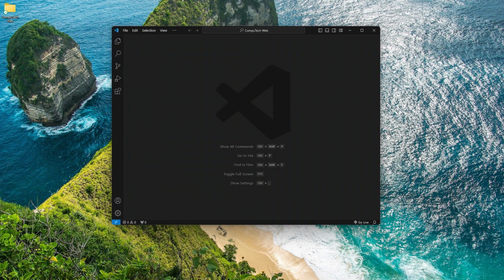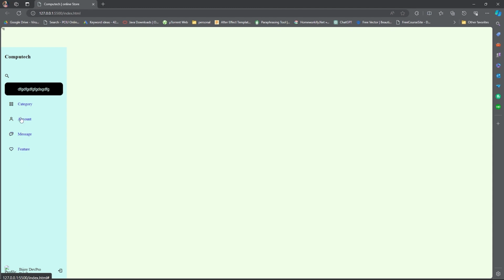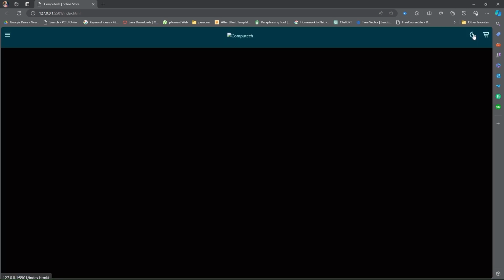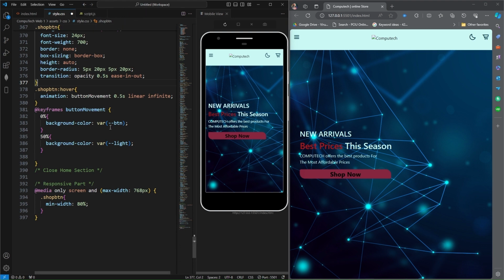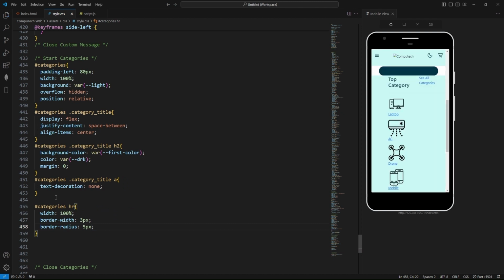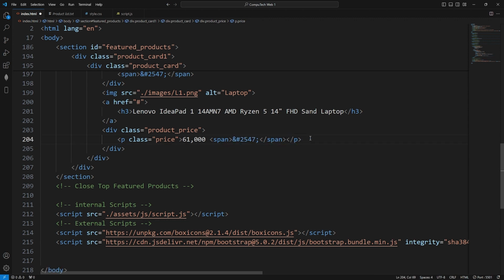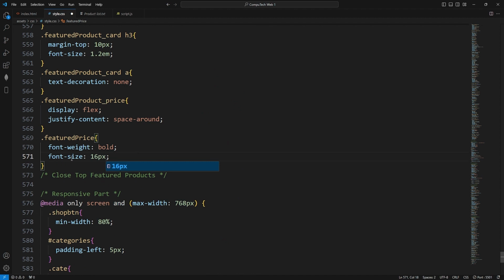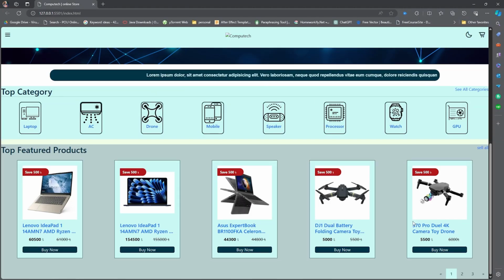Full-Stack ECommerce Website FrontEnd And Backend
Welcome to our comprehensive ECommerce platform, a robust solution designed to empower businesses of all sizes to thrive in the digital marketplace. Our Full-Stack ECommerce Website, built entirely using PHP, offers a seamless integration of frontend and backend functionalities, ensuring a smooth and efficient online shopping experience for both customers and administrators.

Frontend Features:

User-Friendly Interface: Our frontend interface is meticulously crafted for intuitive navigation, allowing customers to browse products, add items to their cart, and proceed through the checkout process with ease.
Responsive Design: With a responsive design, our website adapts seamlessly to various screen sizes and devices, ensuring a consistent user experience across desktops, tablets, and smartphones.
Product Catalog: Explore our extensive product catalog, showcasing a diverse range of items neatly categorized for quick and convenient browsing. Rich product listings provide detailed descriptions, images, pricing, and customer reviews to aid purchasing decisions.
Dynamic Search and Filtering: Effortlessly find desired products using our dynamic search functionality and advanced filtering options. Sort by price, category, brand, or any custom attributes to quickly locate the perfect item.
Secure Checkout: Rest assured with our secure checkout process, incorporating encryption and PCI compliance to safeguard sensitive payment information. Seamless integration with popular payment gateways ensures smooth transactions for customers.
Backend Features:

Administrative Dashboard: Manage your ECommerce operations efficiently with our intuitive administrative dashboard. Gain insights into sales, inventory, and customer data, enabling informed decision-making and strategic planning.
Product Management: Add, edit, or remove products effortlessly through our backend interface. Update product details, images, pricing, and inventory levels in real-time to keep your catalog up-to-date.
Order Processing: Streamline order processing with our comprehensive order management system. Track orders from placement to fulfillment, manage shipping information, and communicate with customers seamlessly throughout the process.
Customer Management: Build lasting relationships with customers using our robust customer management tools. Access detailed customer profiles, view order history, and provide personalized support to enhance the shopping experience.
Customization and Scalability: Tailor our ECommerce platform to suit your unique business requirements with customizable features and modular architecture. Scale effortlessly as your business grows, with the flexibility to integrate additional functionalities and third-party services.
Experience the power of PHP-driven Full-Stack ECommerce Website and unlock new possibilities for your online business. Whether you're a budding entrepreneur or an established enterprise, our platform provides the tools and support you need to succeed in today's competitive market landscape.